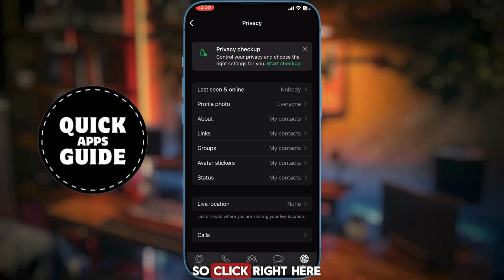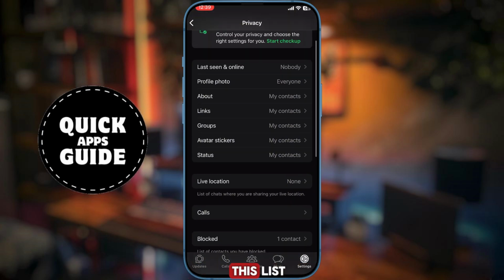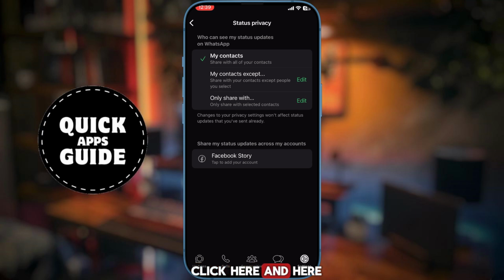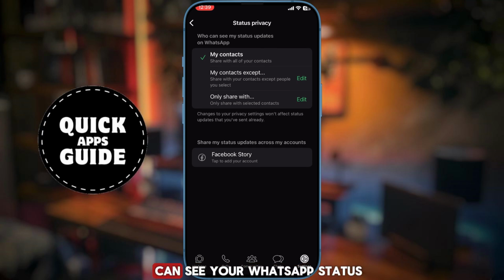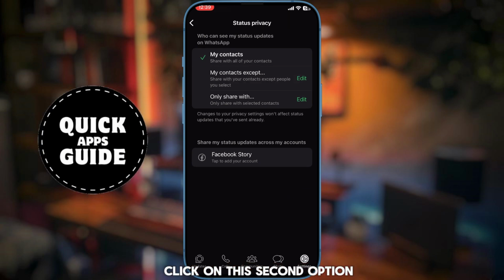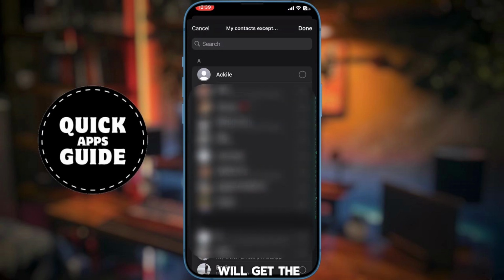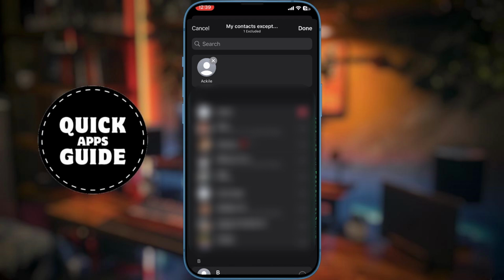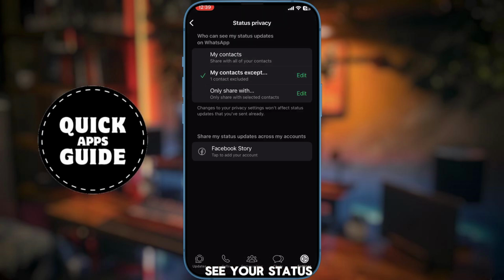How to Hide your WhatsApp Status from Someone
Want to keep your WhatsApp Status private from certain people? In this quick tutorial, we’ll show you how to hide your WhatsApp Status from specific contacts in just a few simple steps. Whether you’re sharing something personal or just want more control over your privacy, this guide is for you!